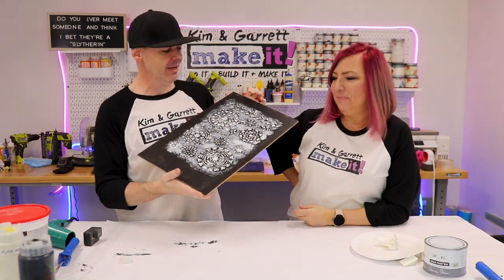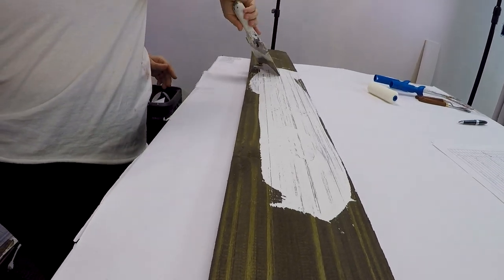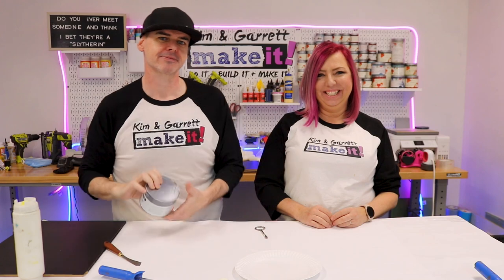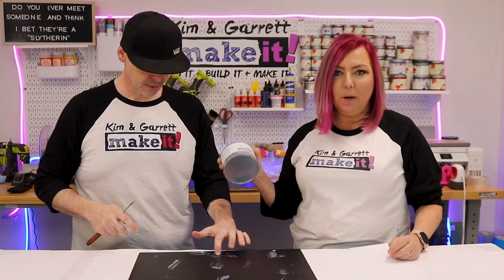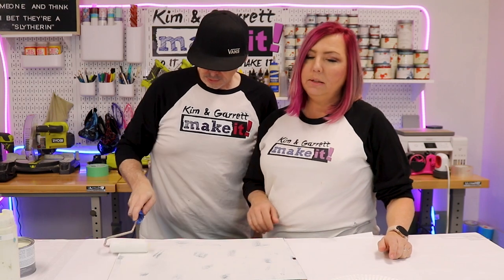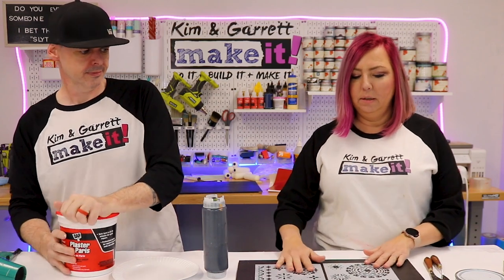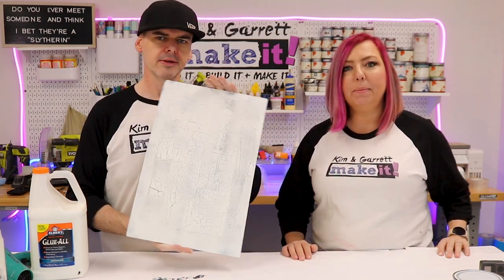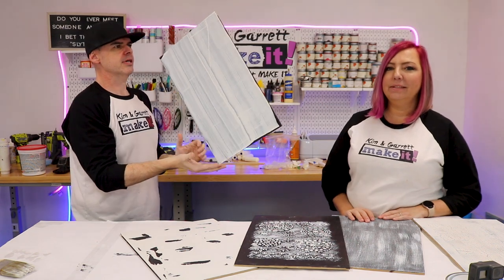Top 5 Paint Techniques Every Crafter Needs to Know!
Looking to jump into craft painting but don't know where to start? Well, look no further! In this video, we're going to teach you 5 top crafting paint techniques that every crafter should know. From beginners to experts, these techniques will help you achieve professional results quickly!

If you're new to painting, or if you're a seasoned painter looking to improve your skills, check out this video! In it, you'll learn about the top acrylic painting techniques, how to use them, and how to create beautiful pieces of art!